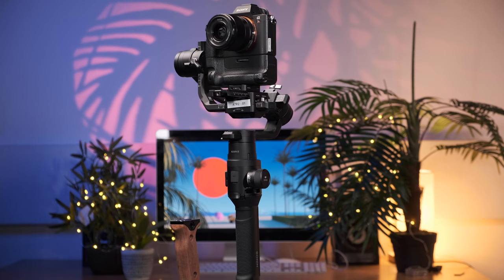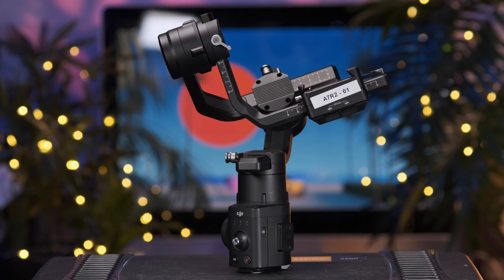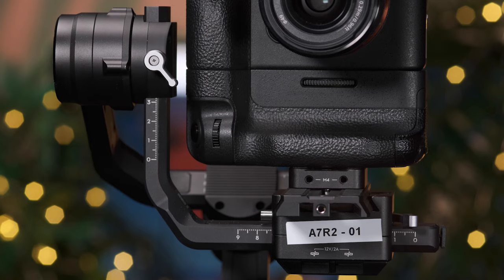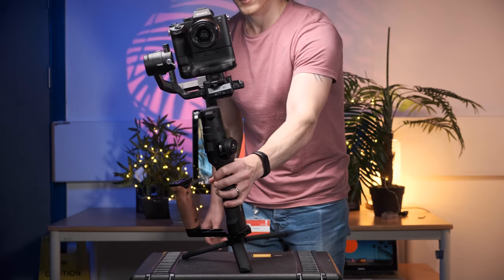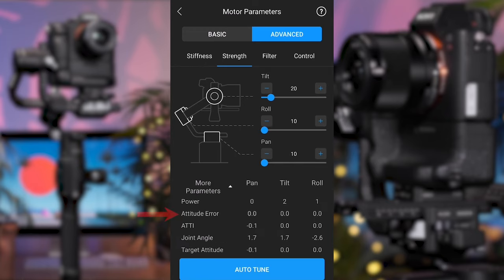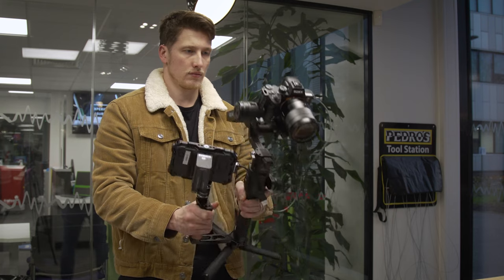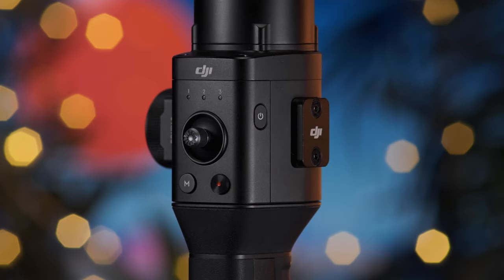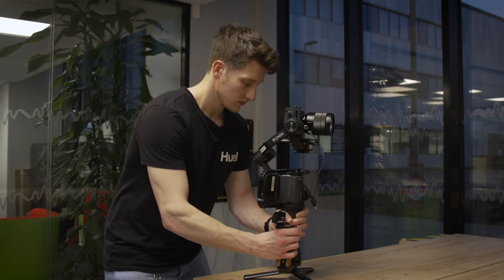DJI-Ronin S Setup and Balance (+App connectivity)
These videos were initially created for my students during the pandemic, and as such some of the equipment and items mentioned in this video are based around assets we use with our students, so they may not be applicable to your own setup, however they provide a useful reference for additional items that could be used in your own setups should you wish to do so

0:00 - Intro & Functionalities
1:22 - Battery Safety
3:21 Our setup & Contents
4:08 - Gimbal Setup
6:47 - Camera Balancing
11:22 - Power On & App Setup
22:33 - Tips and Tricks when using the Ronin S
24:43 - Outro